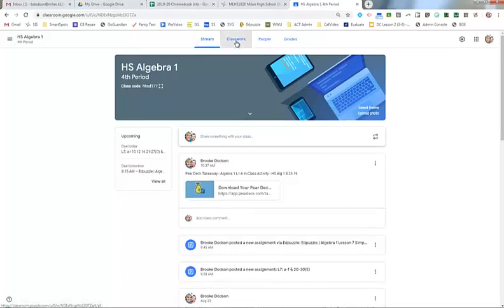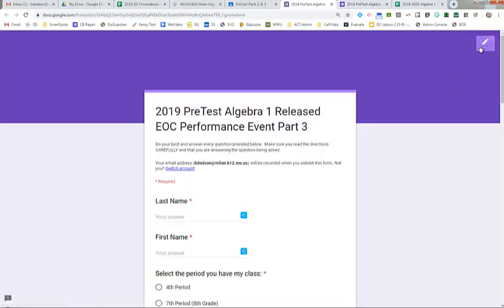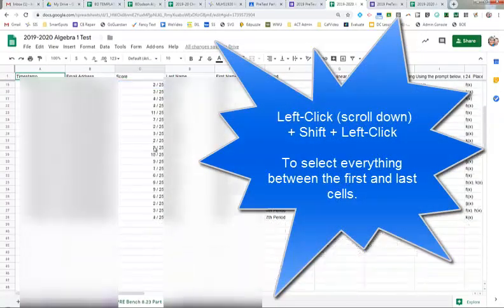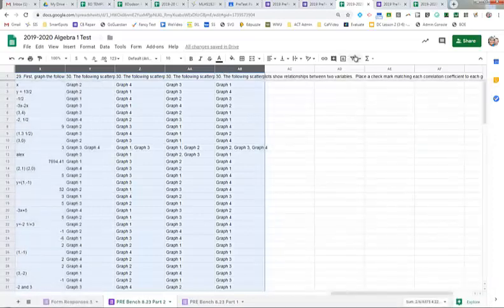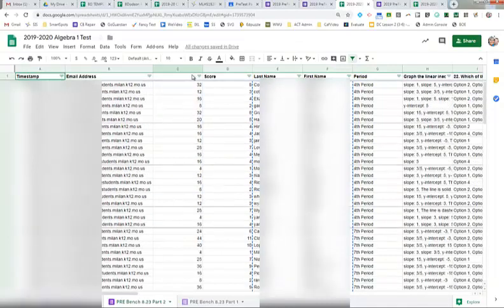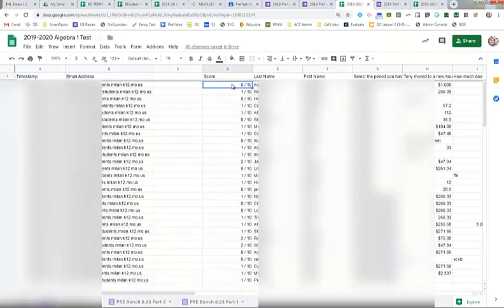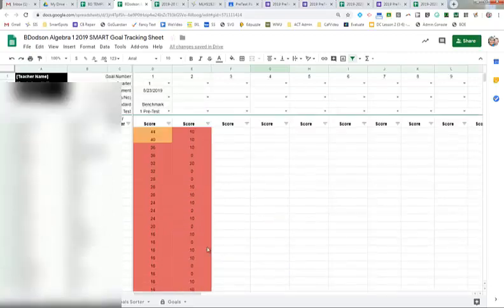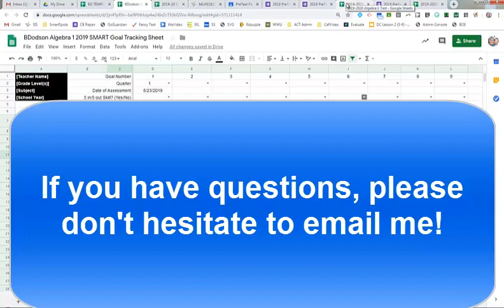How to Use the New SMART Goal Template 8/2019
There is a lot blurred out in this video to protect student names/scores, but it should be a good guide to follow when using the new SMART Goal template.